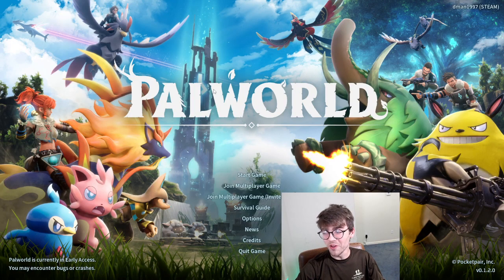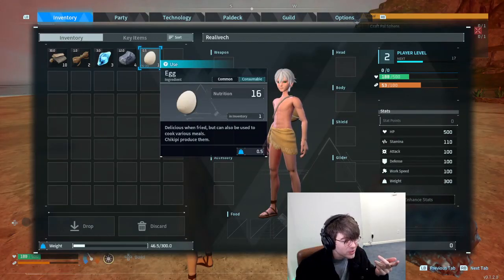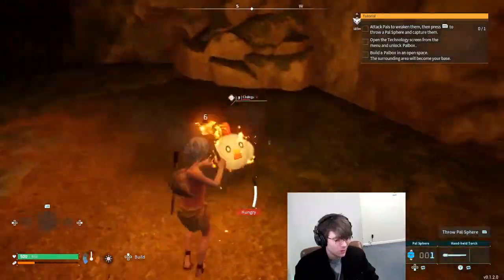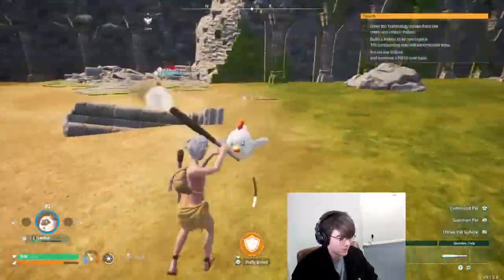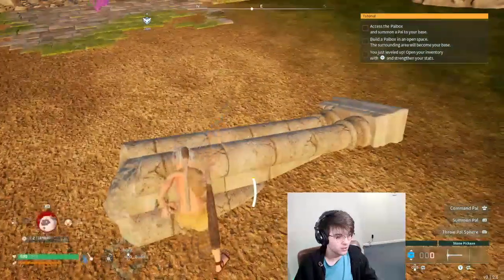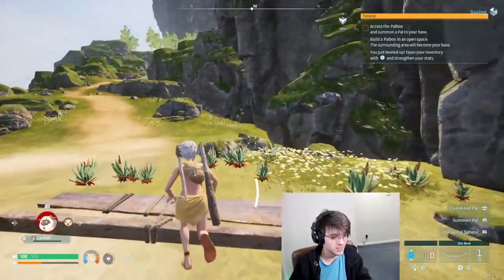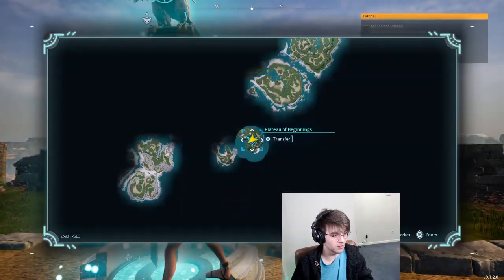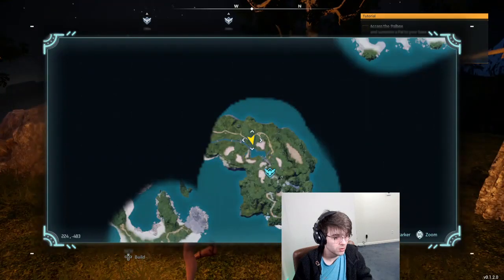Minecraft Meets Pokemon with Guns From Zelda?! Palworld #1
Adhd Friendly Palworld Play through!

Follow me on Kick to Tune in Live!

00:00 Introduction
00:19 Character Creation
00:29 Main Story
14:12 Discovering a Tower & A Catch
14:38 Outro